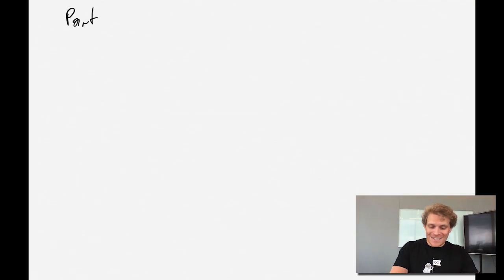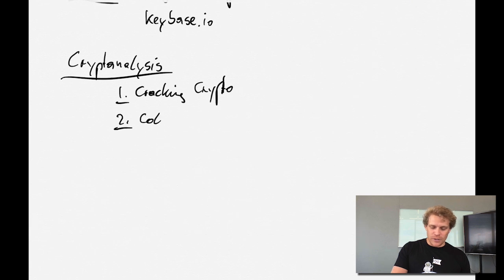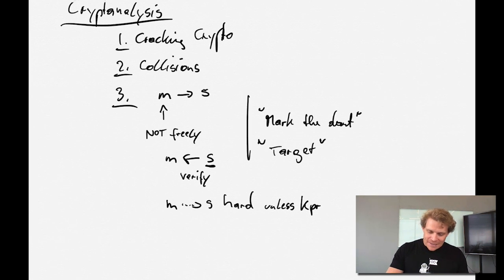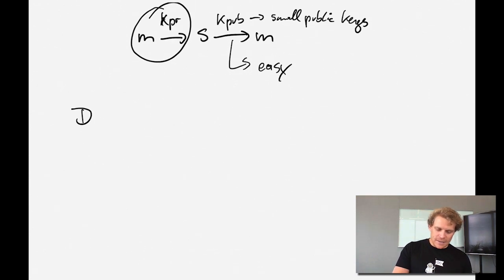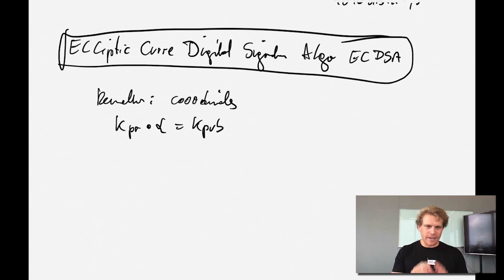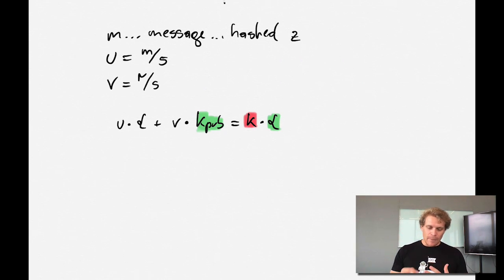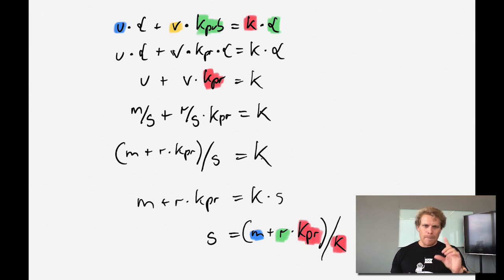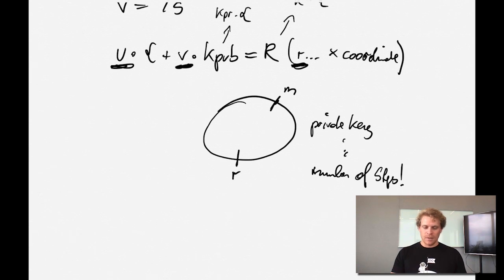Elliptic Curve Digital Signature Algorithm ECDSA | Part 10 Cryptography Crashcourse